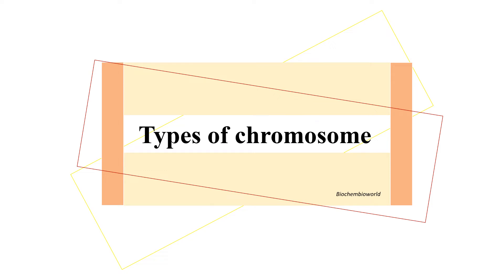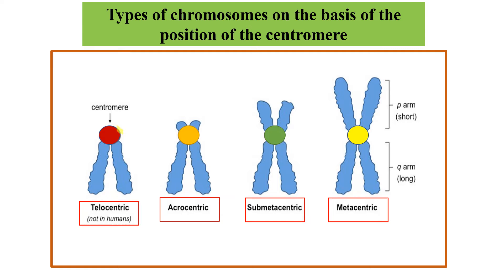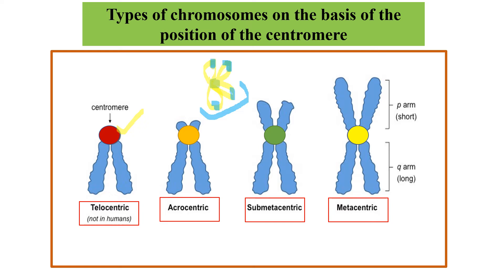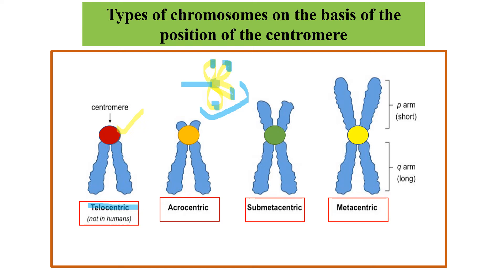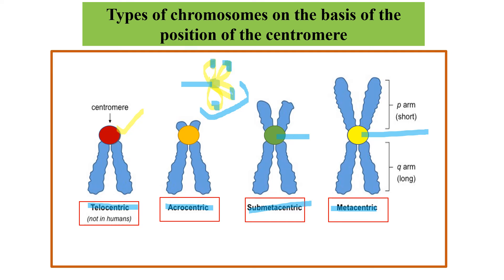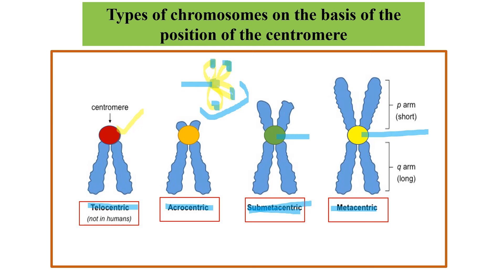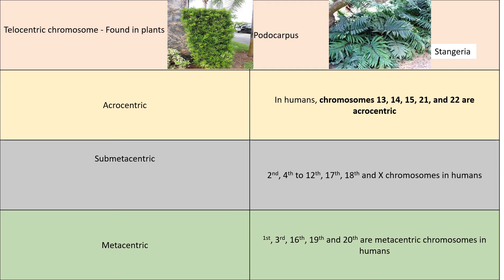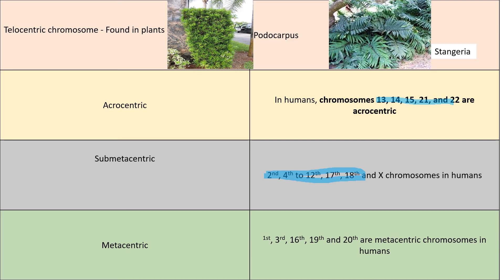Types of chromosomes on the basis of centromere position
In this video, the viewers will learn the four different types of chromosomes on the basis of the centromere position and examples of the four types of chromosomes